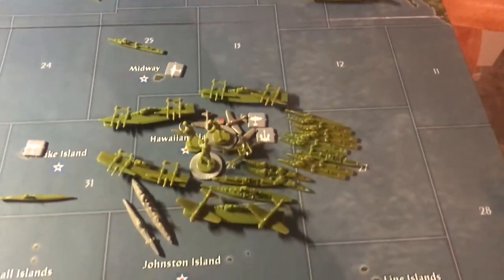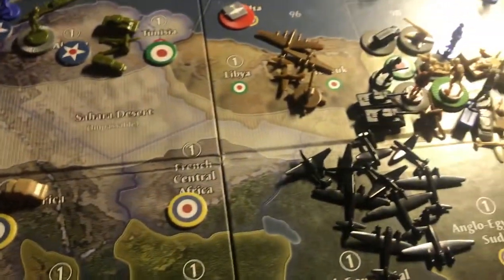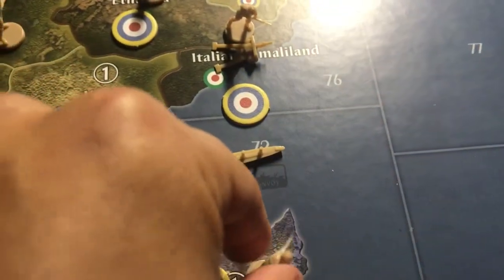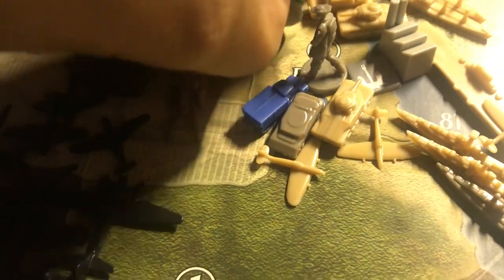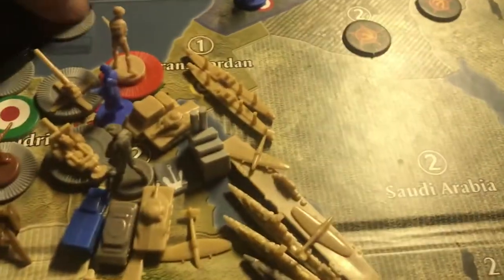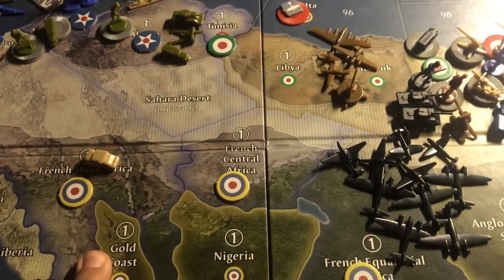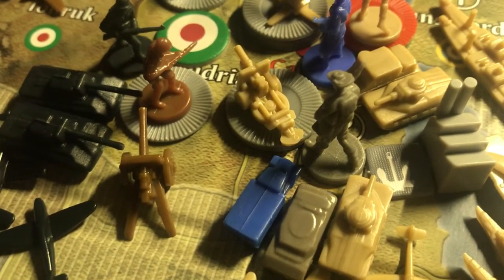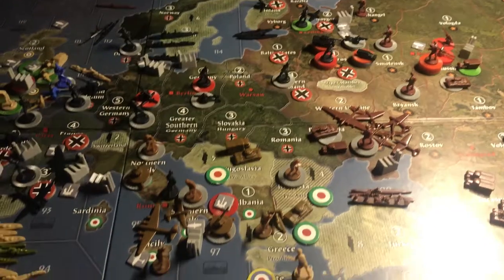Axis&Allies Global 1941 Ozteas set up with Hunter Jones, Sam Kenny and John. UK round 3